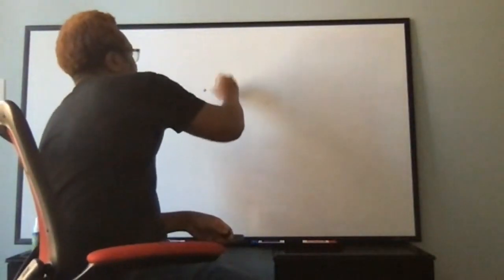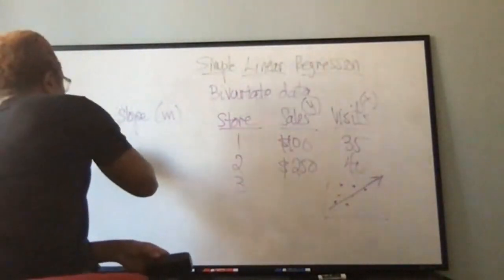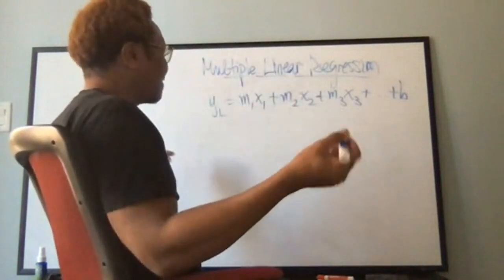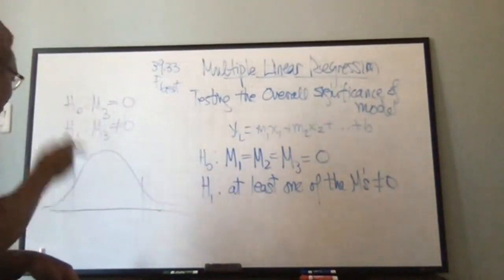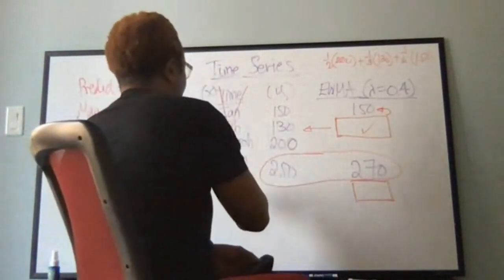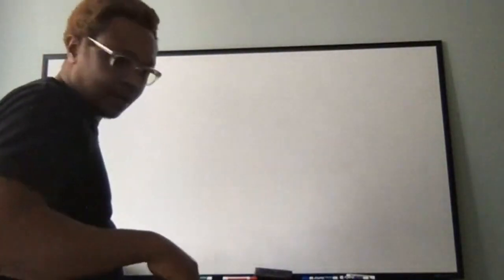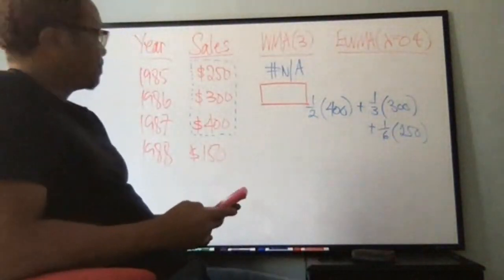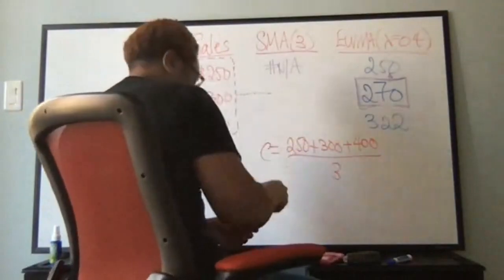Final Exam Review